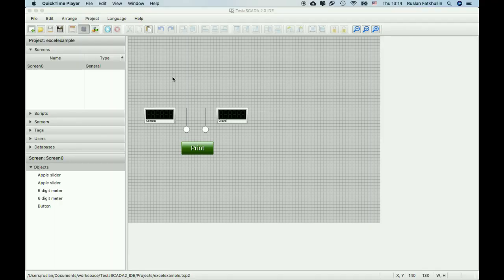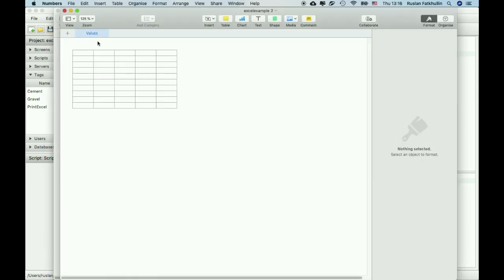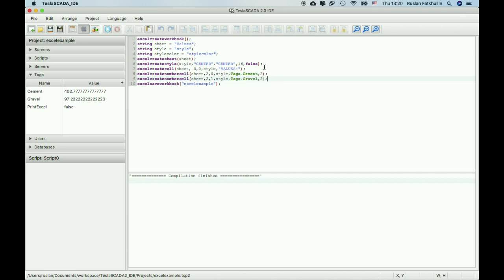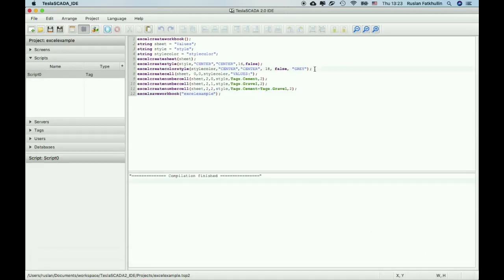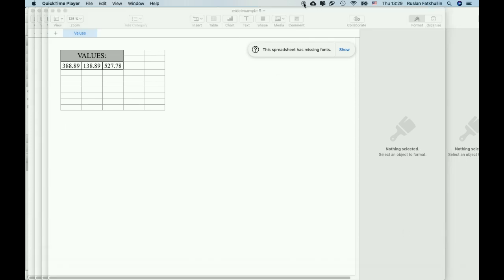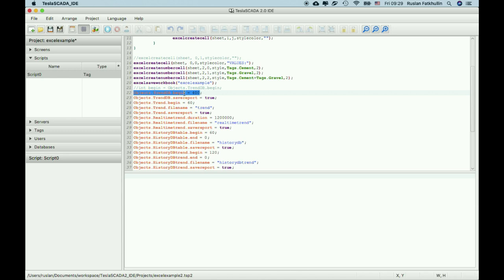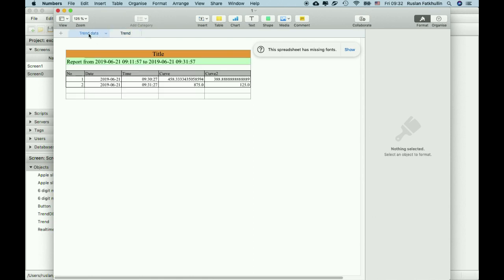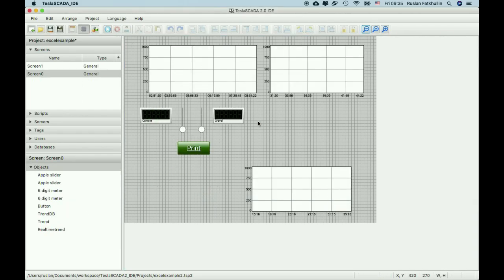Version 2.29. Excel script commands.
TeslaSCADA2 is a SCADA for Mac OS, Windows, Linux and Android. For details
WHAT'S NEW
+ script commands to work with Excel tables.
+ new graphical objects - Right and Left Arrow buttons.
+ possibility to save current states of tag's values after exit app.
+ possibility to make screenshots by using scripts and manually.